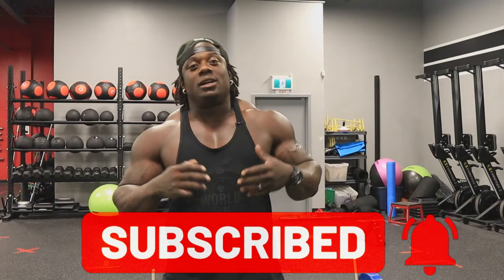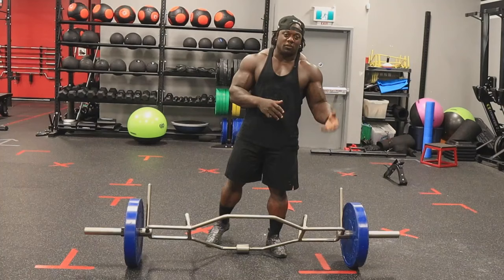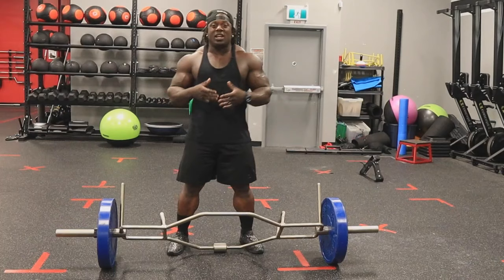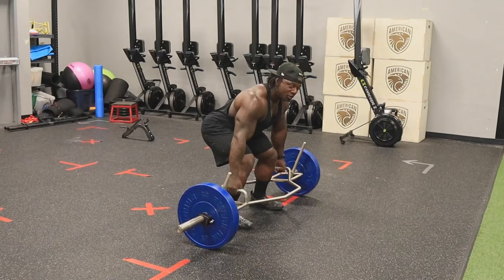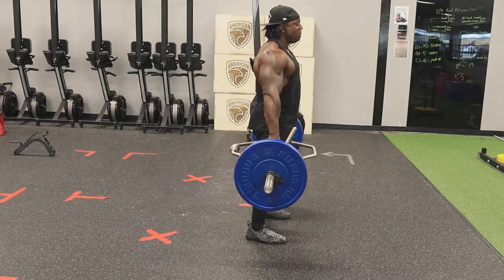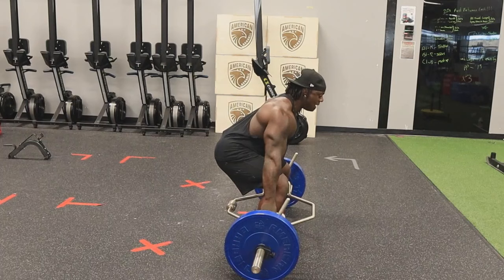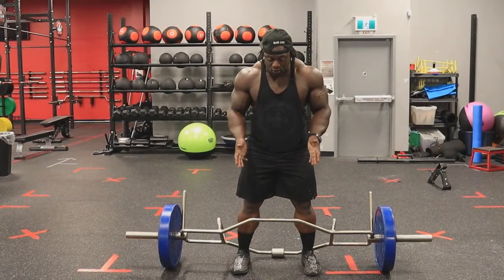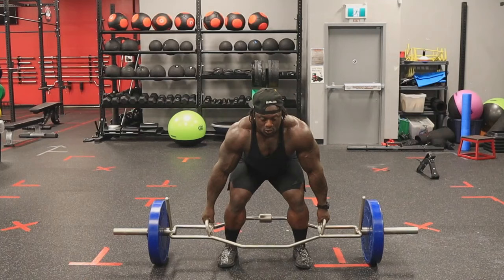HEX/TRAP BAR DEADLIFT TUTORIAL | TRAIN WITH JONNI SHREVE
Hope you guys like this quick tutorial on the hex bar/trap bar deadlifts.

🎹 LIKE THE MUSIC? HeyMcFly!